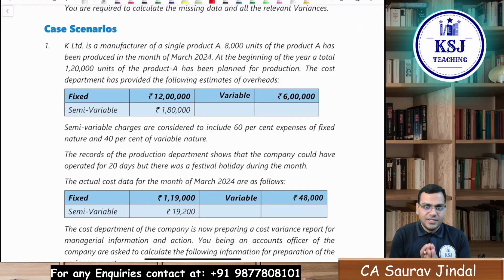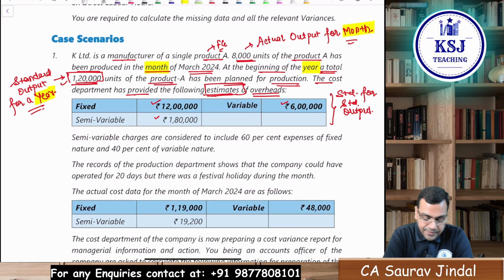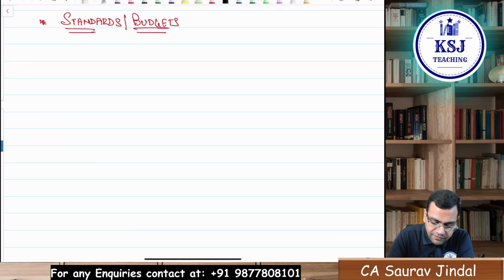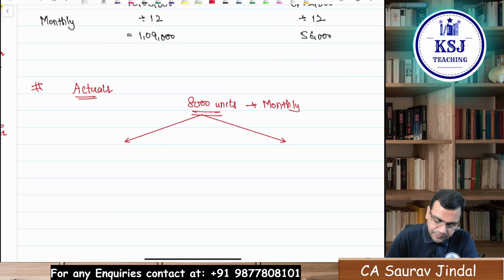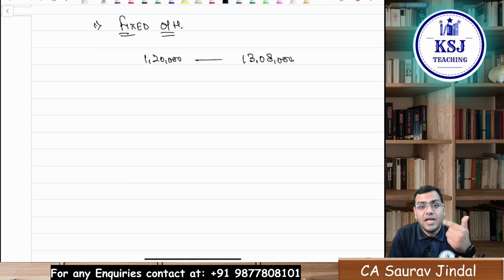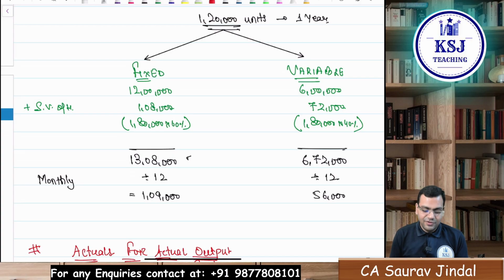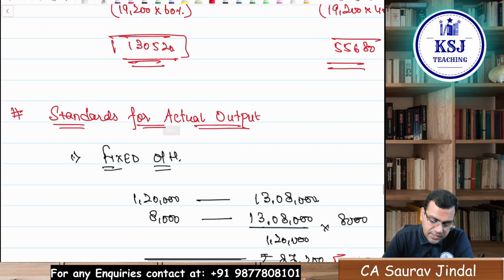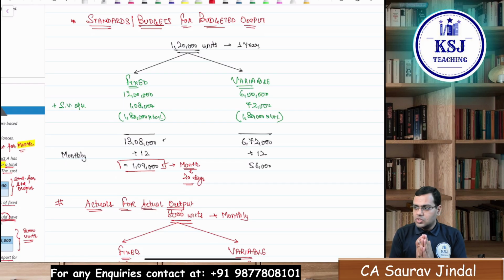COST ACCOUNTING: STANDARD COSTING - CASE STUDY